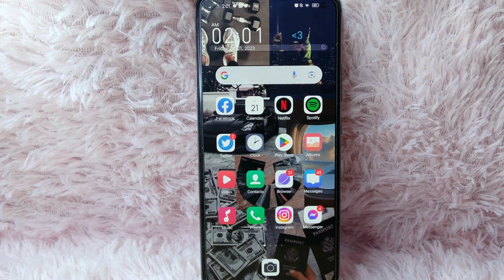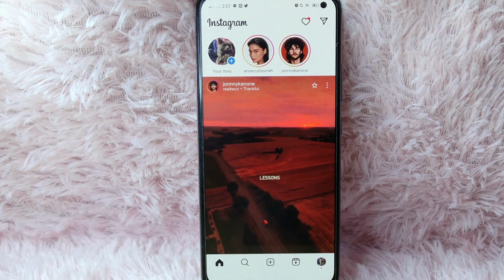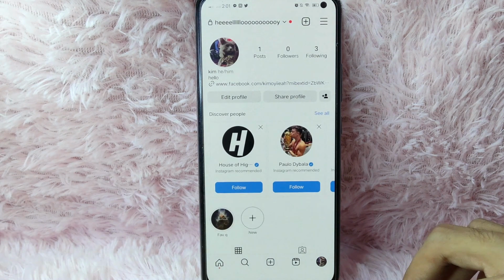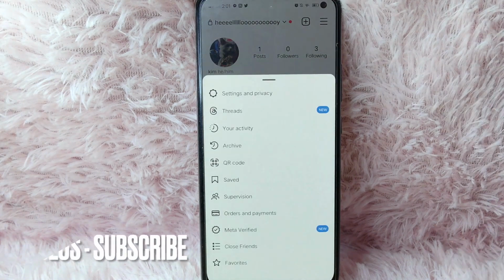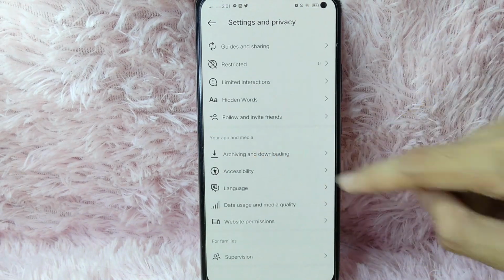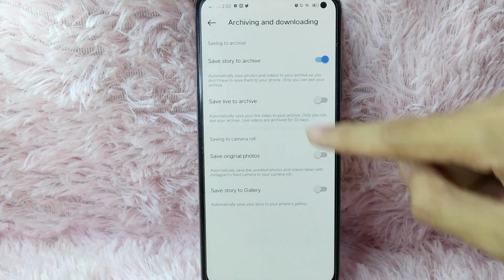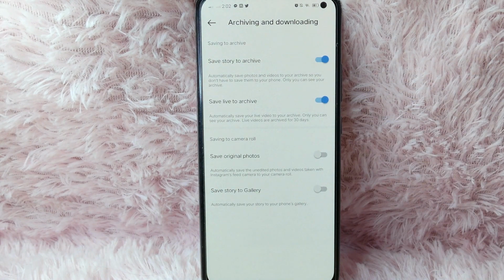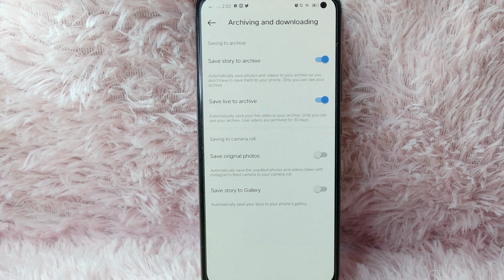✅ How To Save Instagram Live To Archive 🔴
Get in touch!